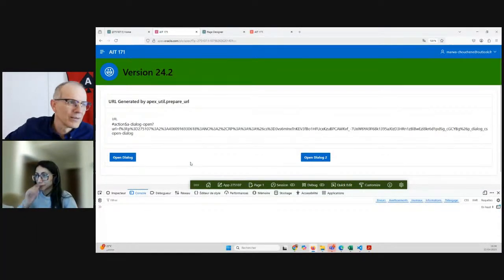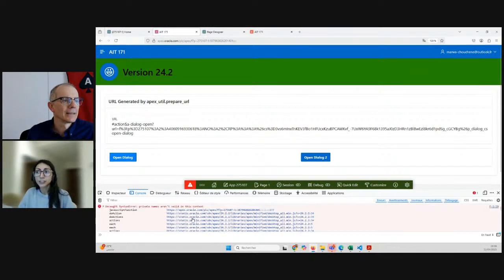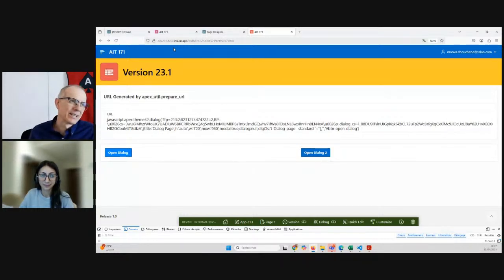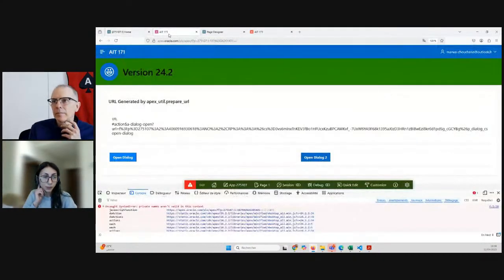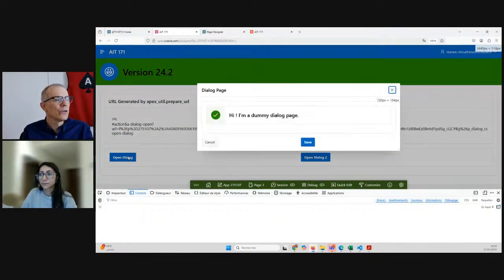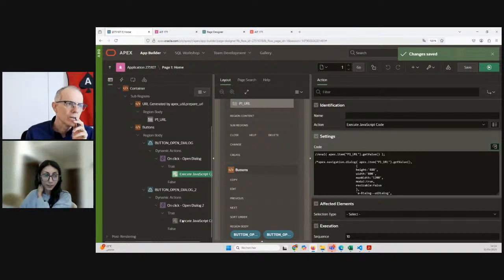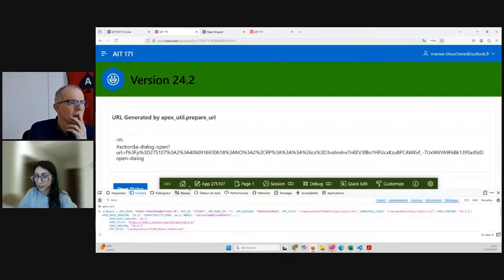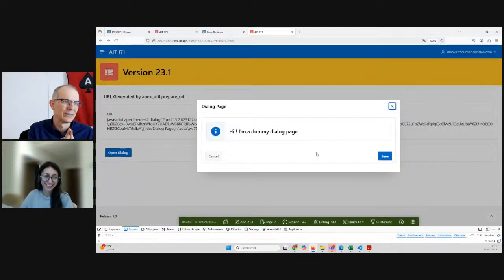APEX Instant TIps #171: APEX v24.2 Opening Modal Dialog Pages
When upgrading to APEX v24.2 be sure to fix custom javascript that opens modal dialog pages...our way.